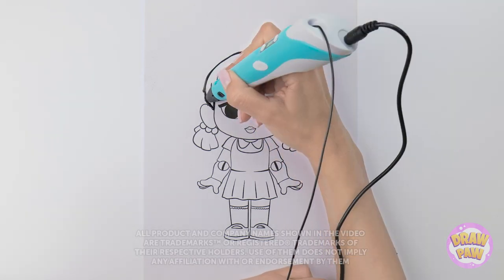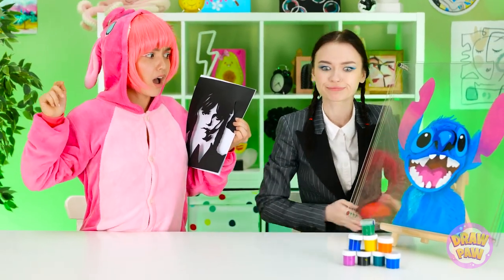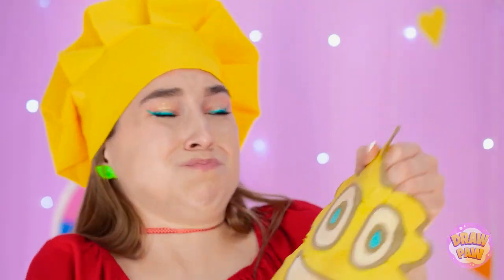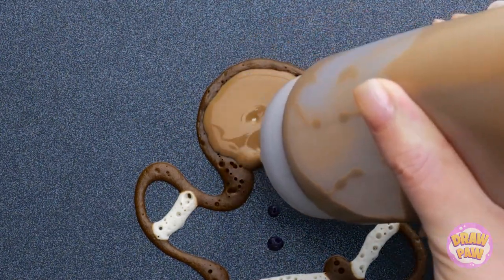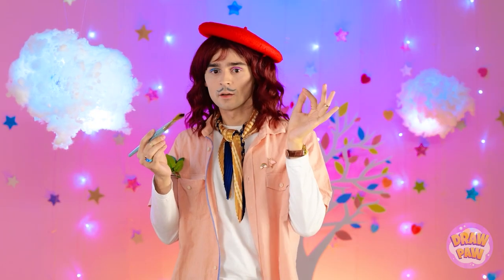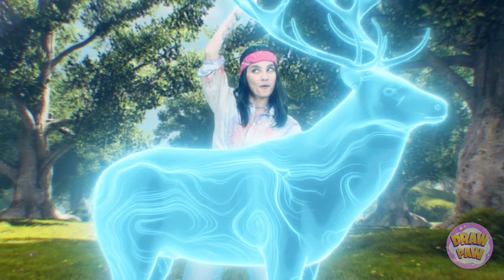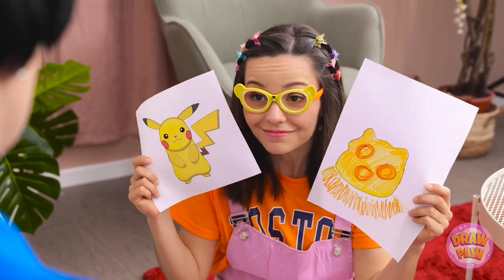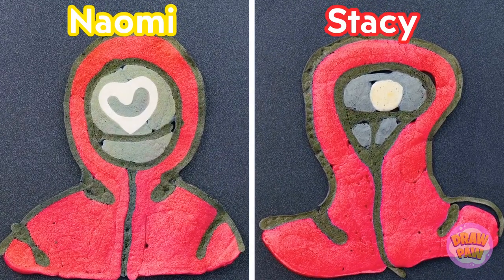HOW TO DRAW PIKACHU VS WEDNESDAY VS EMOJIS || Extreme Art Challenges and Tricks by DrawPaw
Hey hey, and buckle up! Today, we will draw popular characters you surely know - unleash your creativity! Grab your pencils, and let’s get started! 🎨